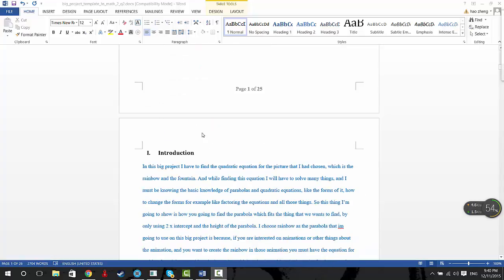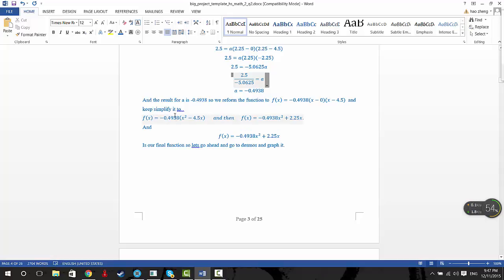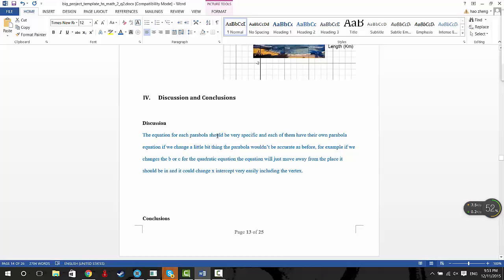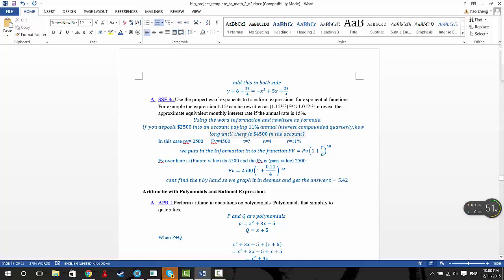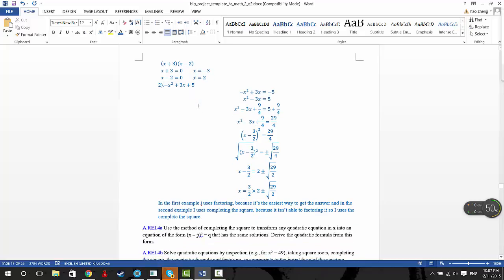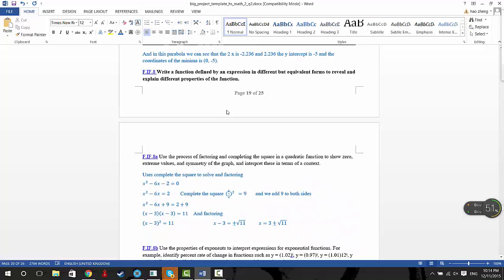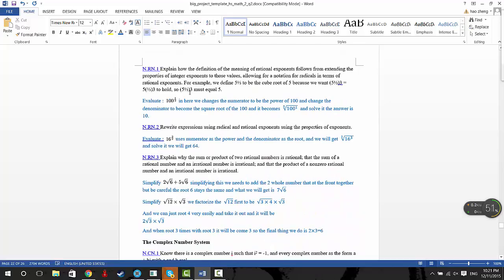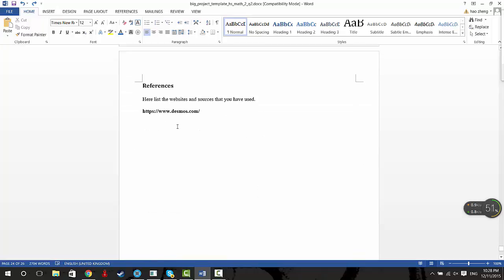HS math BP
here is the big project which explains about how to find the quadratic equation with only 2 x intercept and the height